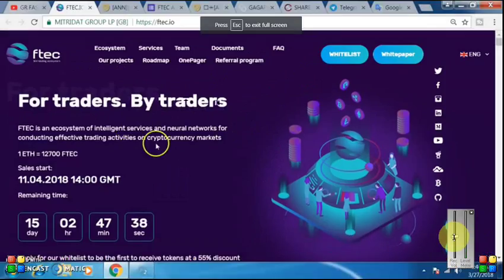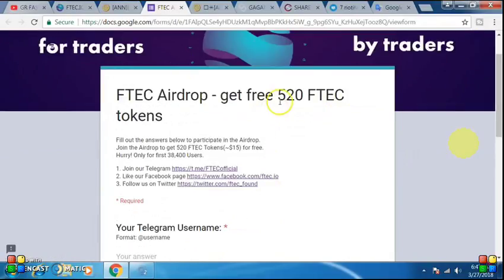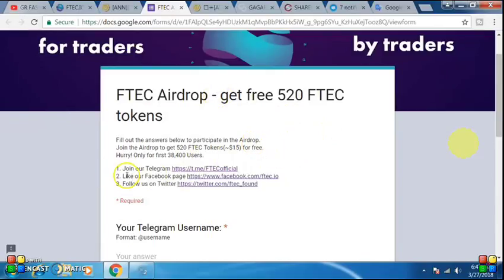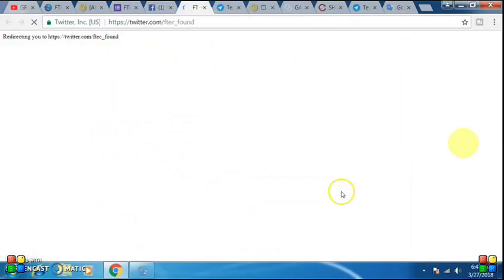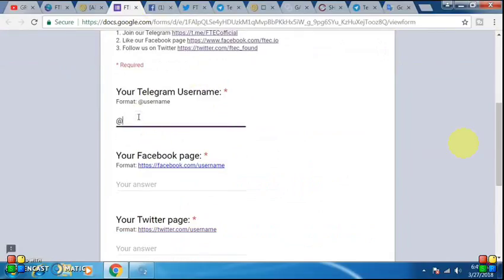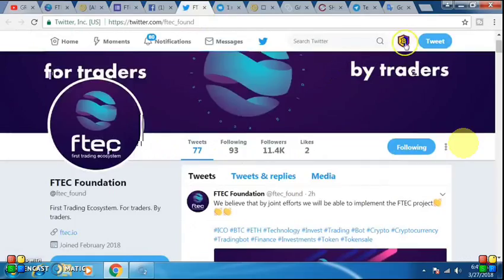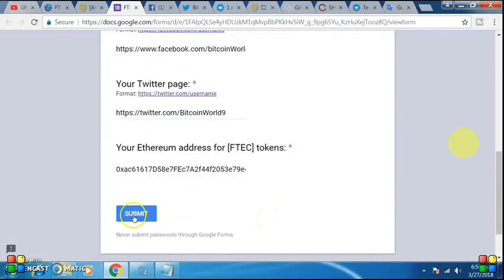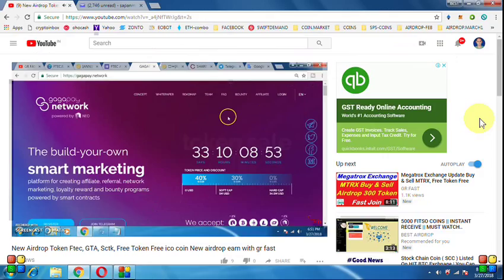520 FTEC COINS || NEW AIRDROP || MUST JOIN